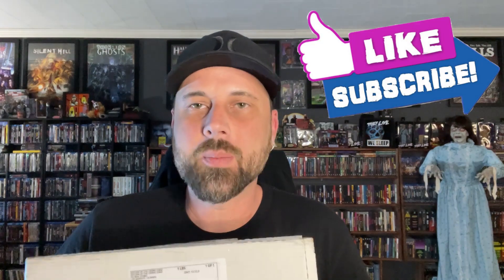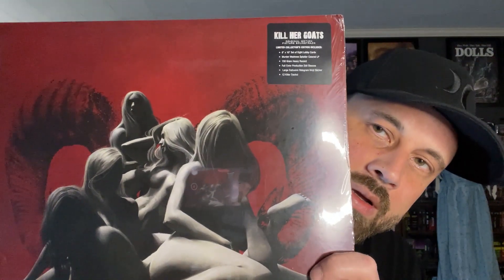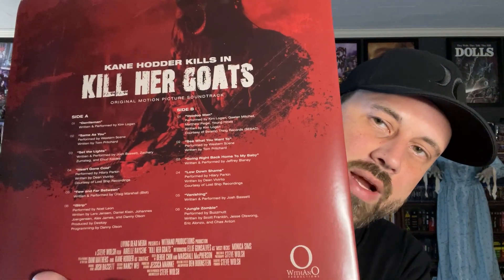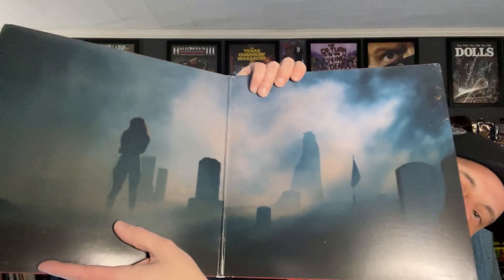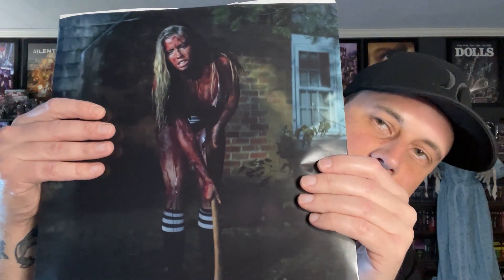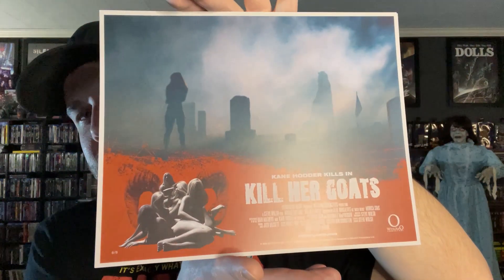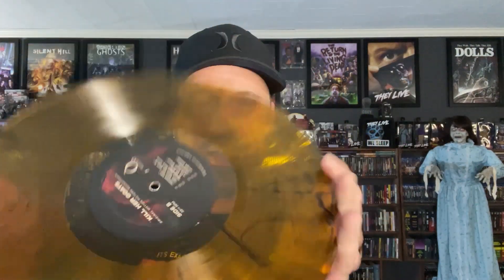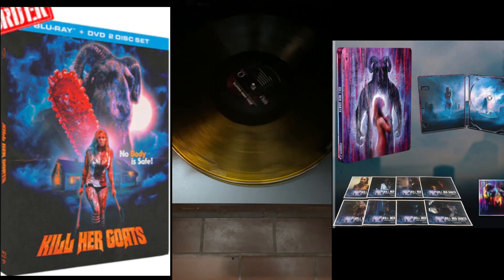Kill Her Goats Vinyl Unboxing